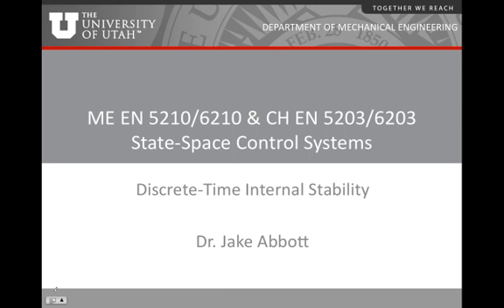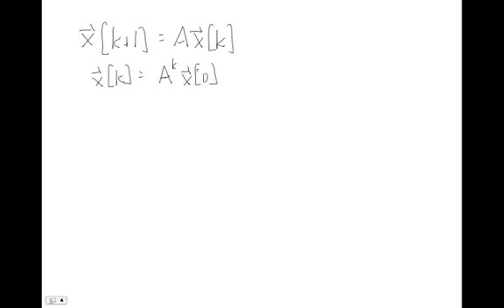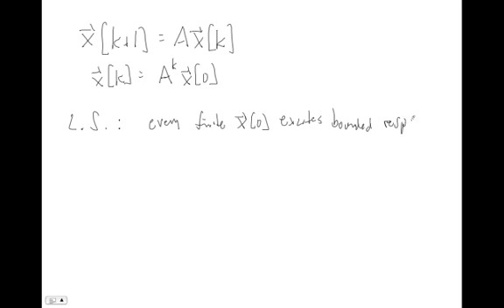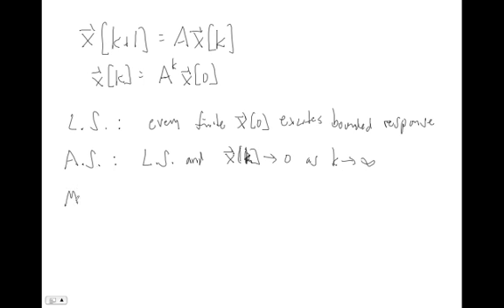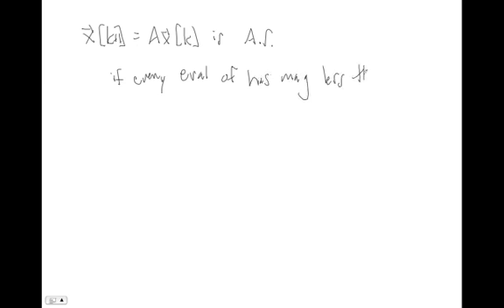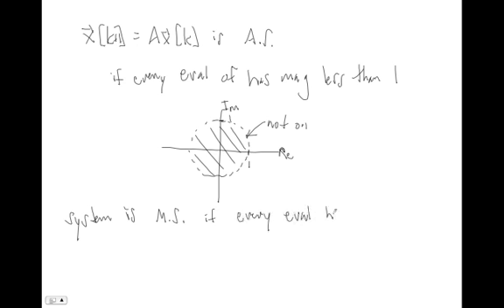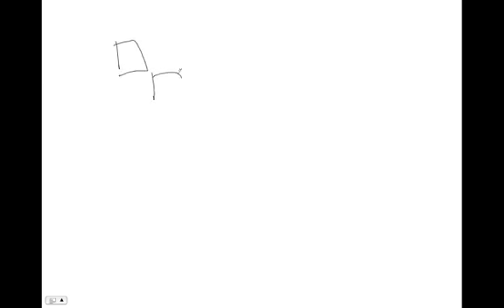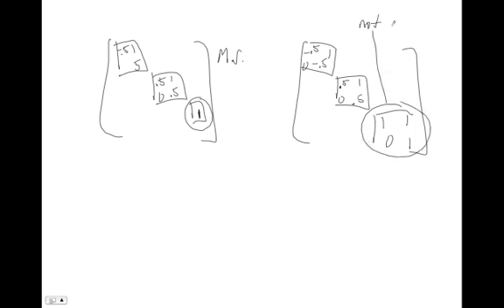Discrete-Time Internal Stability (Dr. Jake Abbott, University of Utah)